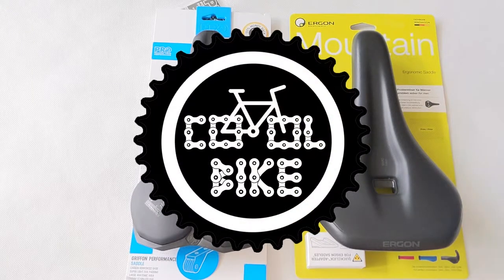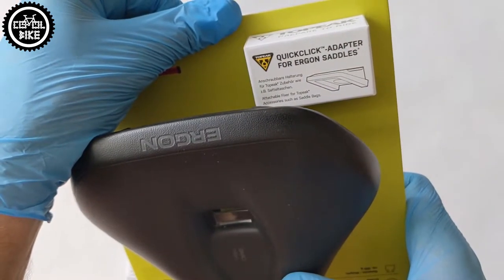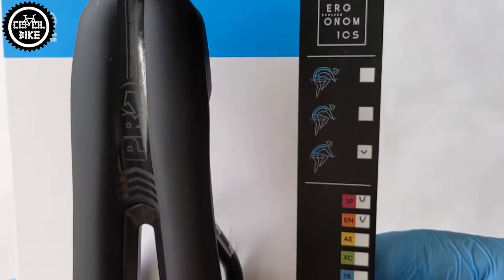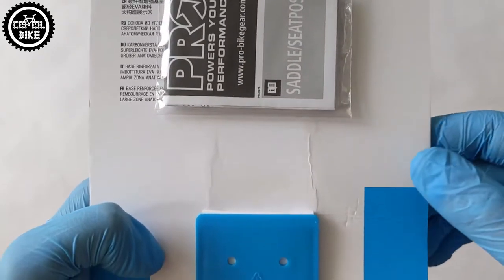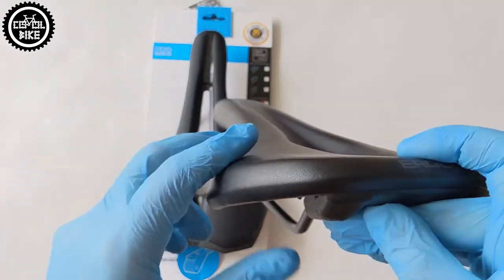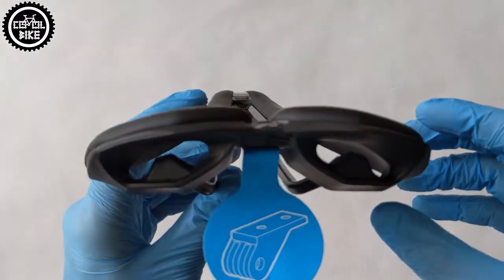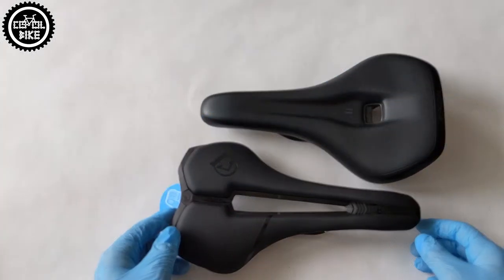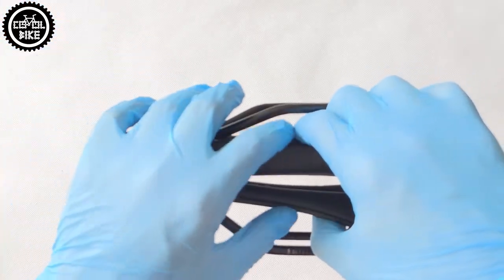ERGON SMC MEN vs PRO GRIFFON AF PERFORMANCE SADDLE// WEIGHT SIZES SPECIFICATIONS DIFFERENCES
I invite you to the video where I compare the Ergon Smc and Pro Griffon saddles.